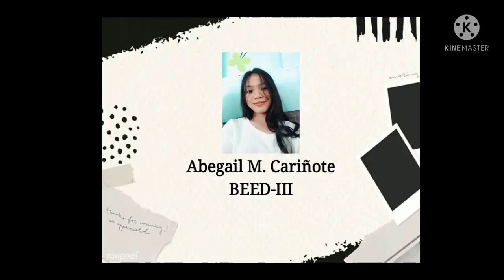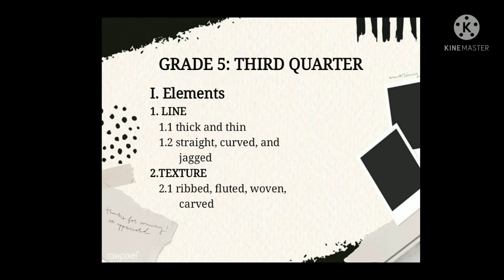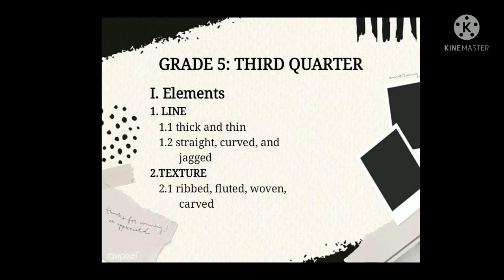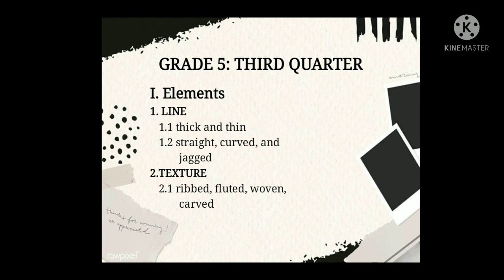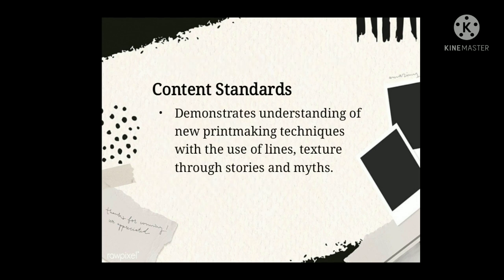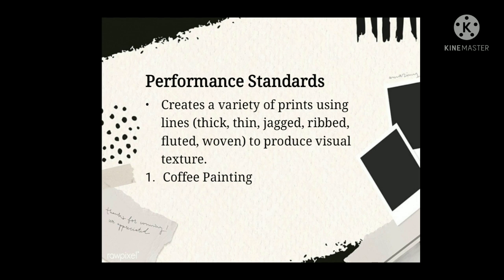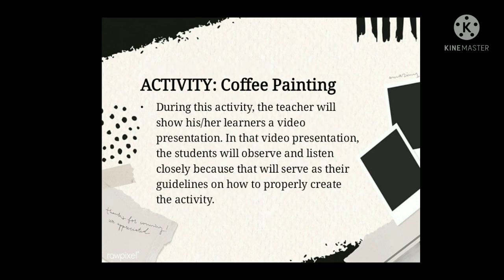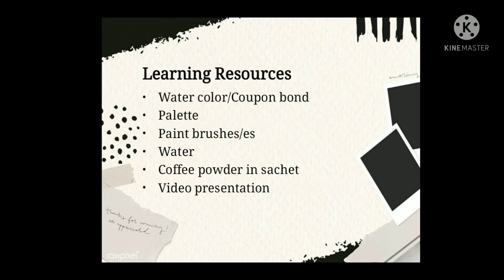ARTS CURRICULUM GUIDE: Grade 5- 3rd Quarter